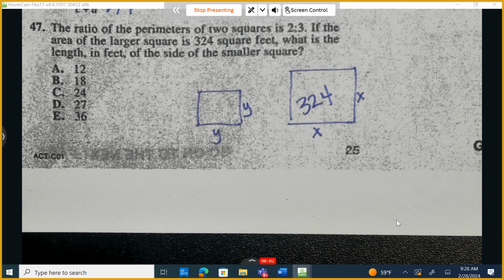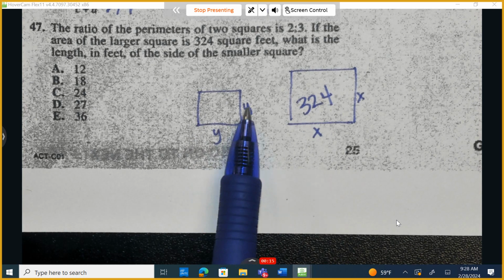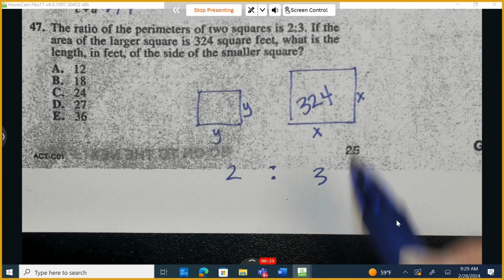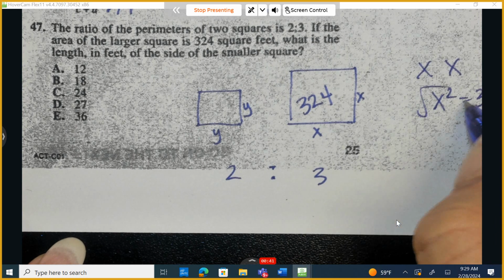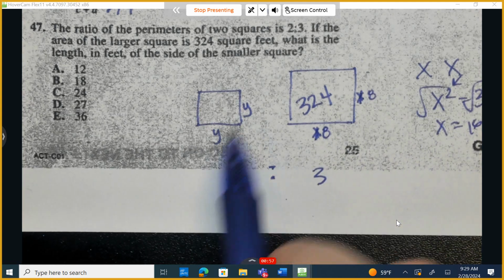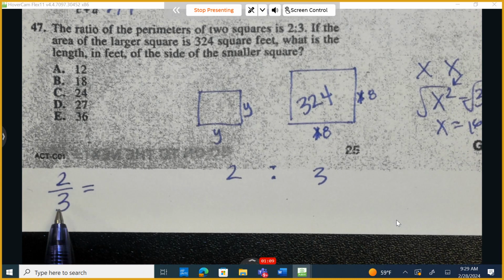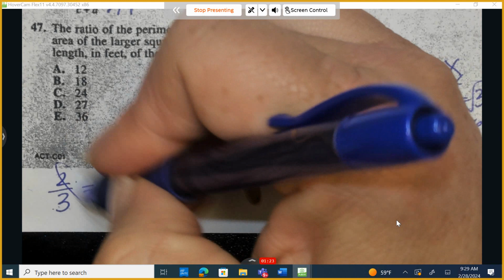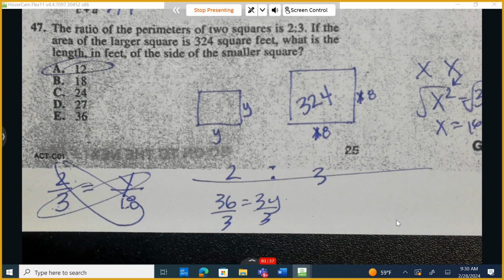Math ACT July 2020 Question 47